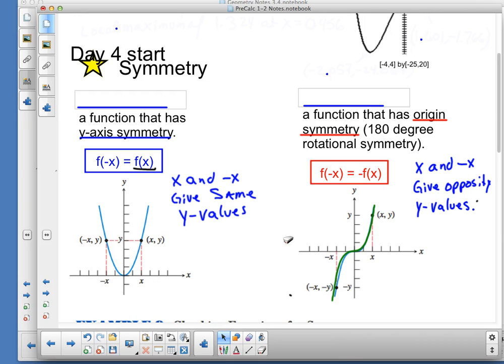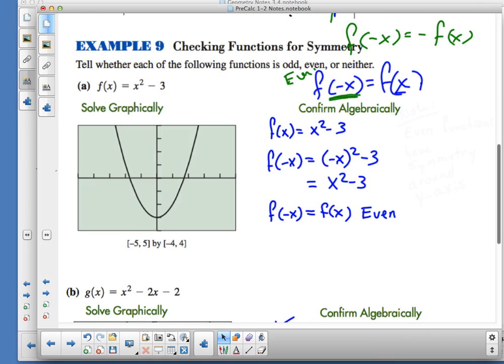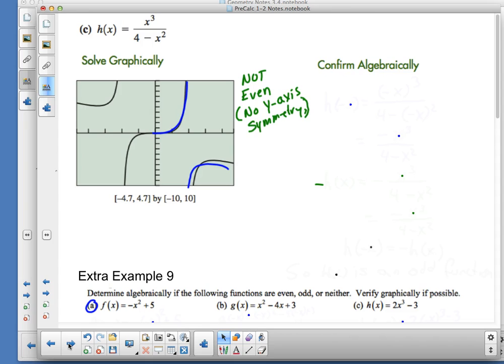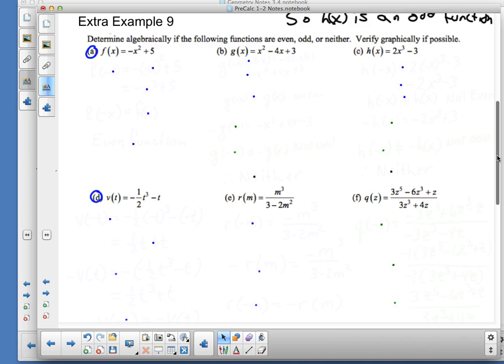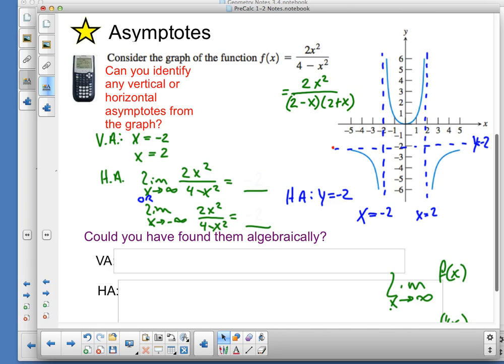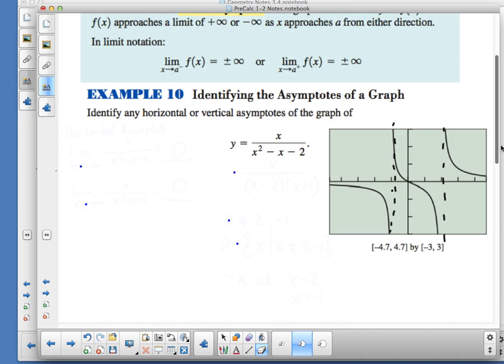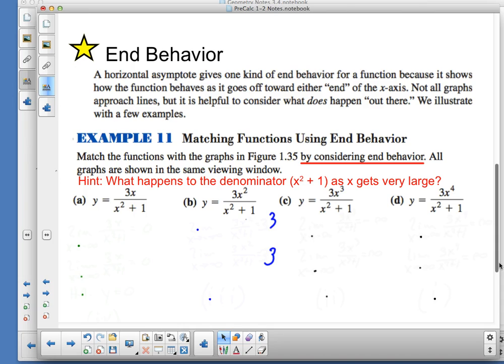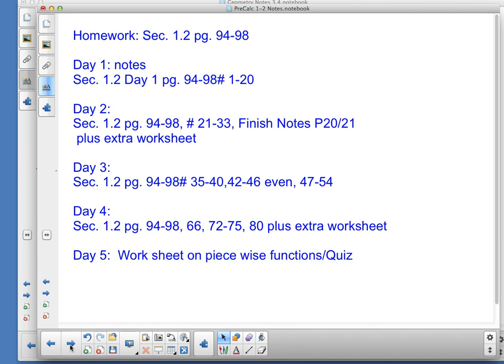PreCalc 1 2 D4 Class Notes Video